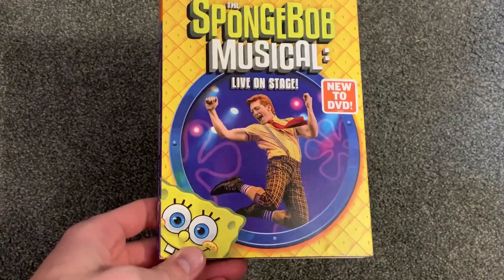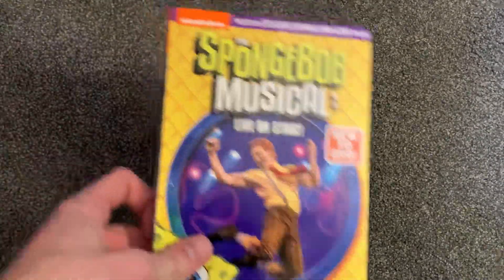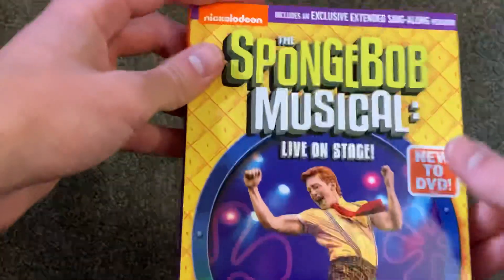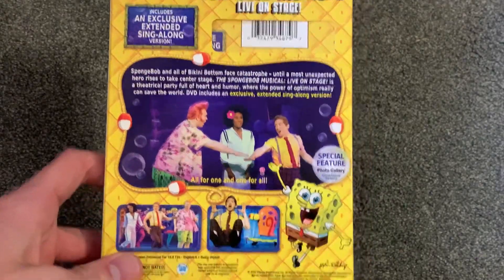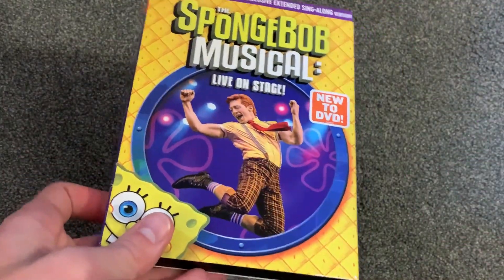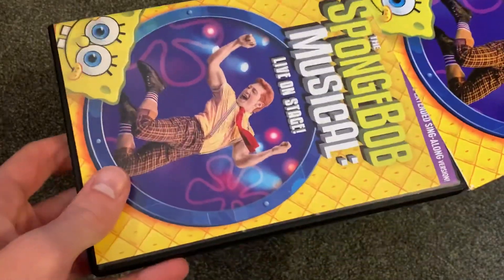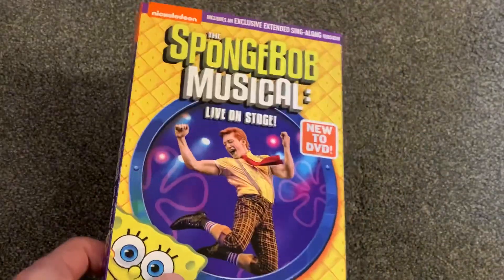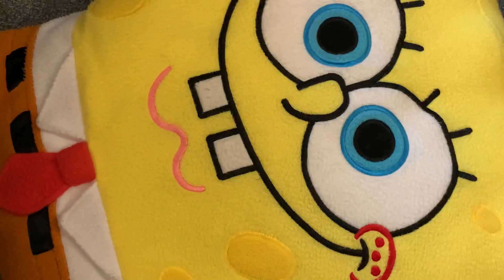The SpongeBob Musical: Live on Stage DVD Unboxing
I like this release. $10 ain’t bad.